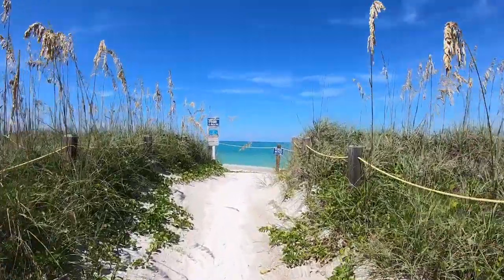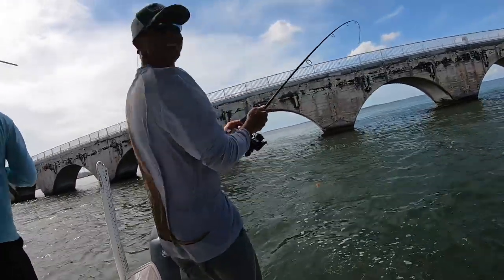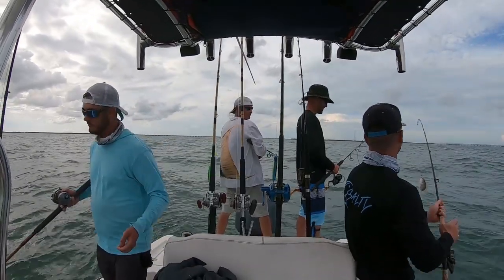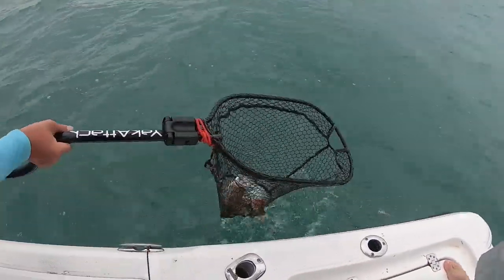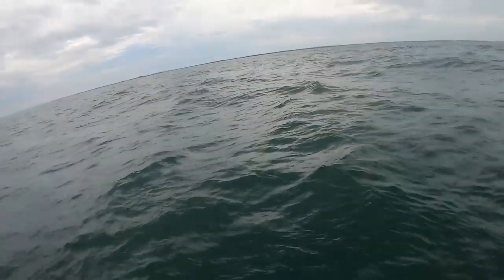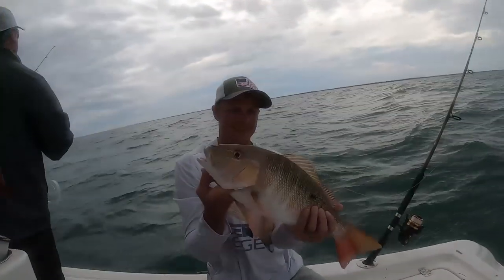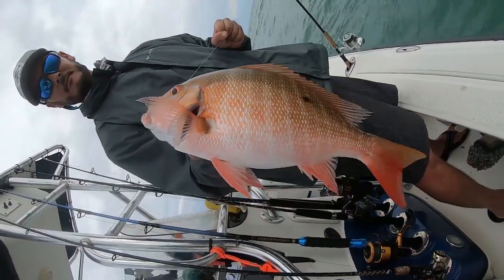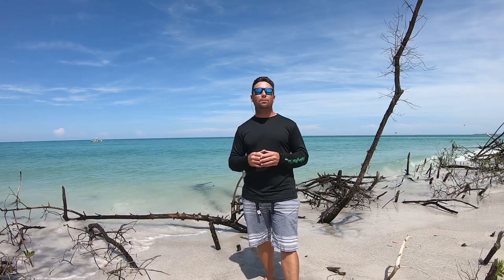How to Catch MONSTER Mutton Snapper Fishing - Permit - Florida Keys Water Adventure Part 2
In this Video I am going to show you How to Catch MONSTER Mutton Snapper Fishing the Florida Keys patch reefs, this is Part 2 of our Florida Keys trip we also caught a huge permit! In this video I show the Best Rig for Mutton Snapper which is basically an extremely long Carolina rig. I have been using this rig my whole life to catch Mutton Snapper most every time I fish for them! The Best bait to use in my opinion is Ballyhoo. I hope you enjoy this episode if you do please give it a thumbs up subscribe and share it with a friend this is only part 2 of the entire series so please hit the Bell so your notified when I post the next episode of this adventure. YEEEWWW!

TACKLE, GEAR, SETUP In this Episode
4/0 Hooks
Leader 30 LB

Lure 1
Lure 2

► Click HERE to purchase Electronics Used on my Vessel:
Trolling Motor
Power Pole
Fish Finder

Interact with us on Instagram, Twitter, and Facebook whats your favorite?

Facebook Fishing With Salty

A special thanks to those of you who have had the Fishing With Salty Experience! Booking a Trip with me is soon to be just one click away

Click here if you want to learn more about Fishing WIth Salty

► More Info About Species caught:

According to Wikipedia The Mutton Snapper

" The mutton snapper (Lutjanus analis) is a species of snapper native to the Atlantic coastal waters of the Americas from Massachusetts to southern Brazil, including the Caribbean Sea and the Gulf of Mexico. They are particularly common in the Caribbean. They inhabit reef environments, with adults found in areas with rock or coral, while juveniles occur in sandy habitats with plentiful weed growth. They can be found at depths of from 25 to 90 m (82 to 295 ft), though most often between 40 and 70 m (130 and 230 ft). They have olive-tinted backs and red sides with a black spot between the lateral line and the dorsal fin and blue stripes on the head. This species can reach a length of 94 cm (37 in), though most do not exceed 50 cm (20 in). The greatest known weight recorded for this species is 15.6 kg (34 lb). This is a commercially important species and is also sought-after as a game fish. It can also be found in the aquarium trade.[2] Mutton snapper are a highly prized fish by saltwater anglers; they can be caught on a variety of baits, but are most commonly caught on live or frozen shrimp, whole or cut squid, minnows, and smaller bait fish (such as live or dead pinfish). Mutton snapper have been caught on artificial baits, but seem to prefer live bait. They can generally be found in deeper water, although catches (generally of juveniles and smaller fish) are not uncommon in more shallow water. They are also caught on the surface during night-fishing expeditions. Mutton snapper are typically known as great fighters relative to other snapper species, so are harder to land on lighter tackle. Many are often landed as a bycatch of anglers targeting other species of snapper or grouper.

Mutton snapper, especially adults, tend to be solitary, but can be seen in smaller schools. Their flesh is considered by most as excellent table fare. Like most of the snapper family, the meat is white, flaky, and light, and is excellent prepared in a variety of ways. "